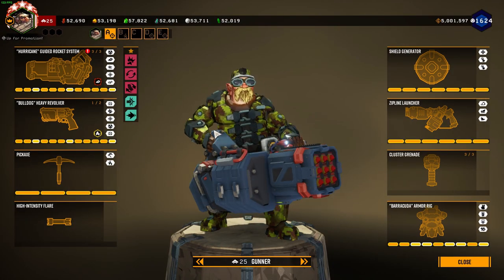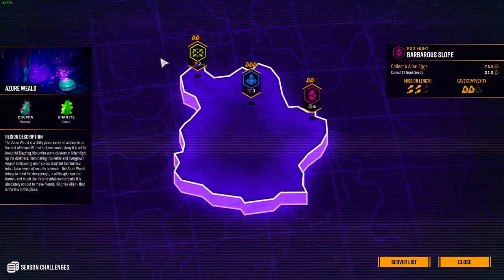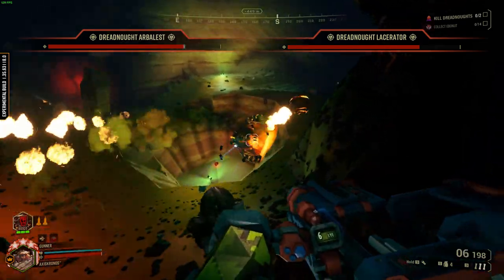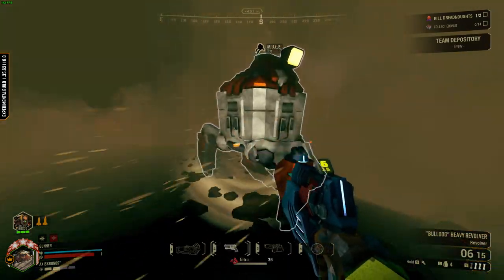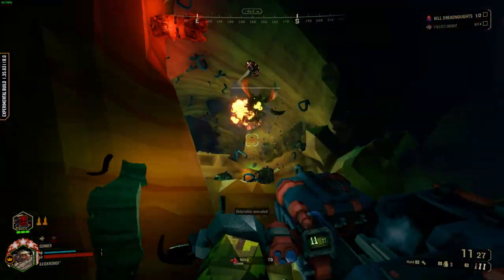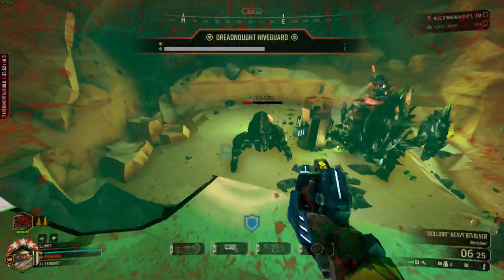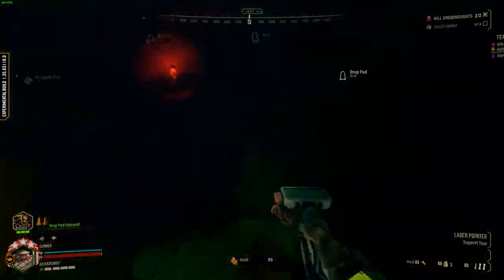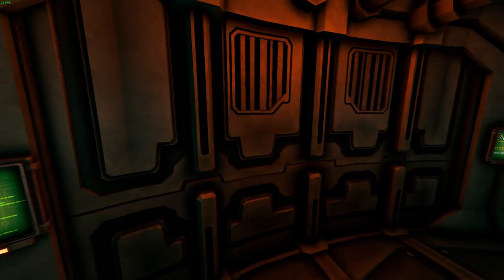DEEP ROCK GALACTIC | HURRICANE MISSILE LAUNCHER GAMEPLAY | EXPERIMENTAL BUILD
Limping it over the finish line. just in time for Season 01 baby! See you all over on Twitch tomorrow!